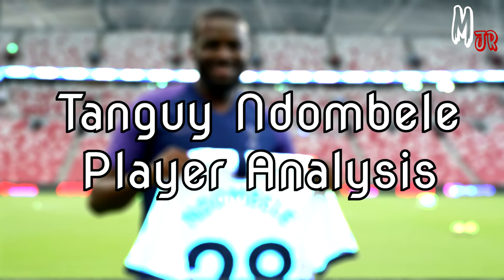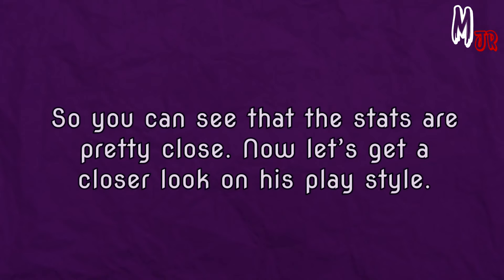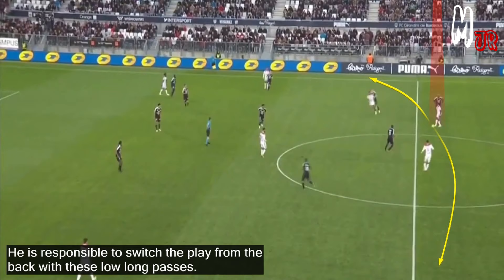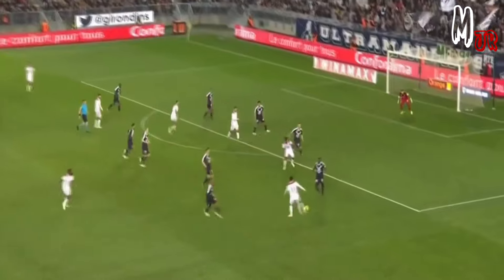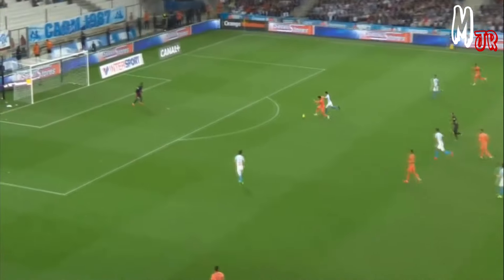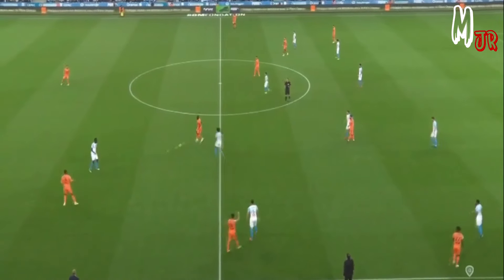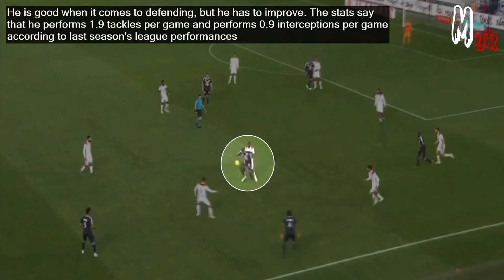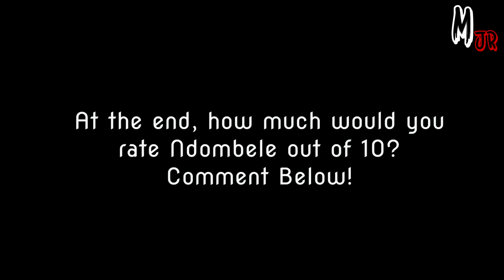Tanguy Ndombele / Tottenham's New Signing / Player Analysis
In this video, I tried to analyze Tottenham's new signing, Tanguy Ndombele. How can he help Pochettino's side this year? Check out the video to know his main strengths. Thanks.